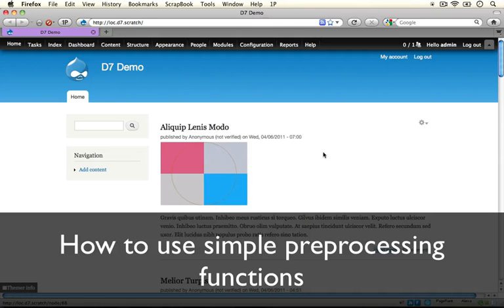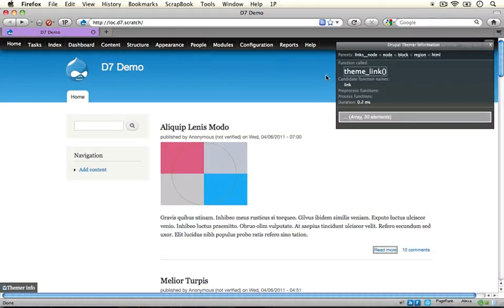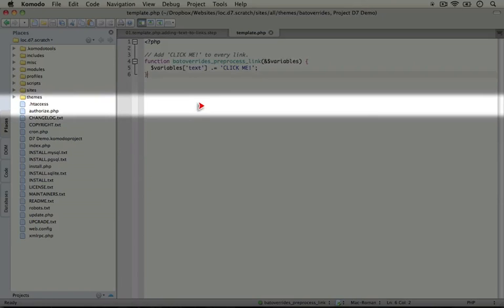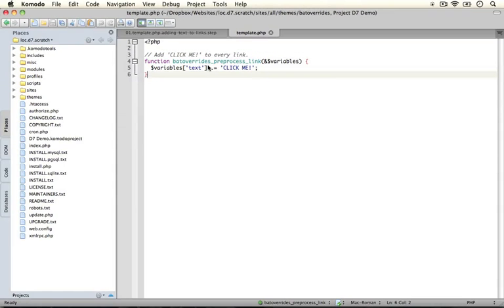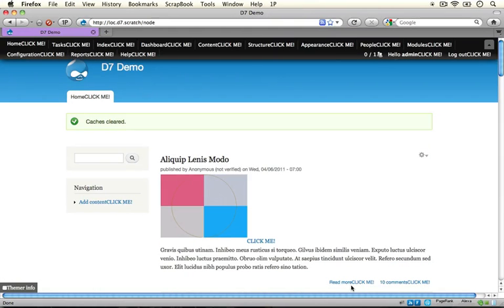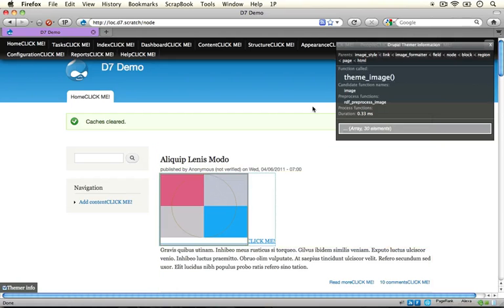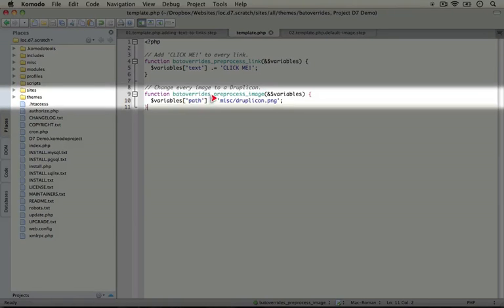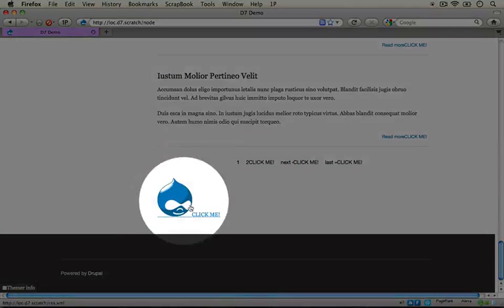Template Files, Theme Function Overrides and Preprocessing Functions 08